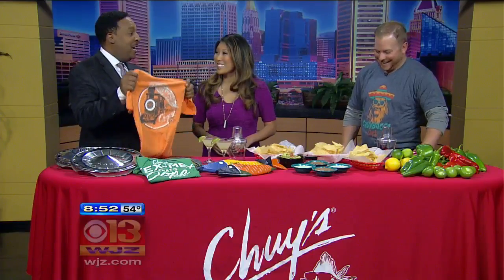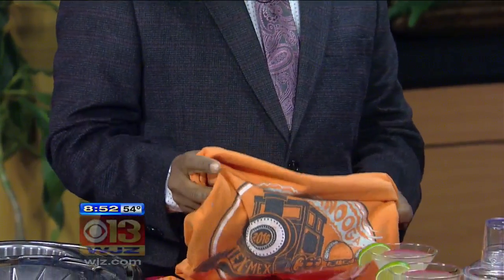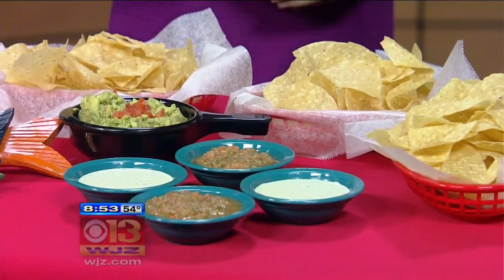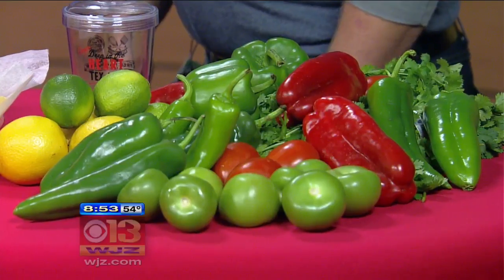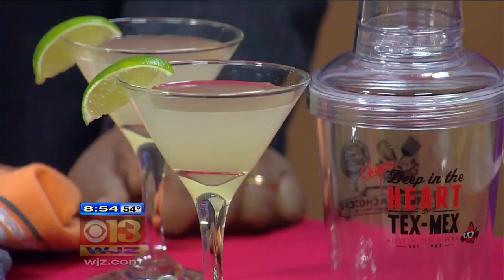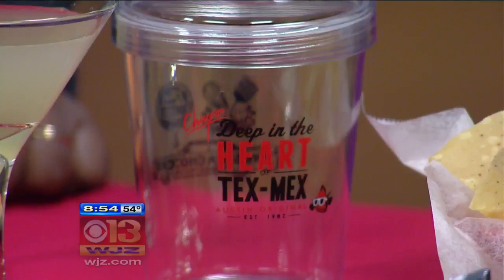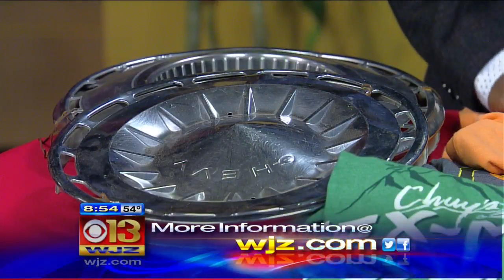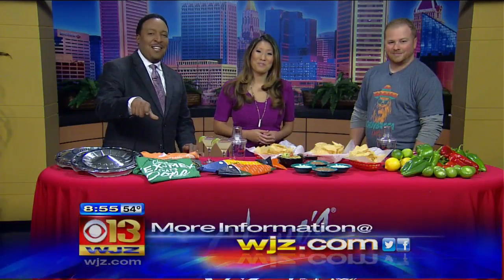Chuy's Restaurant Joins Us In Studio